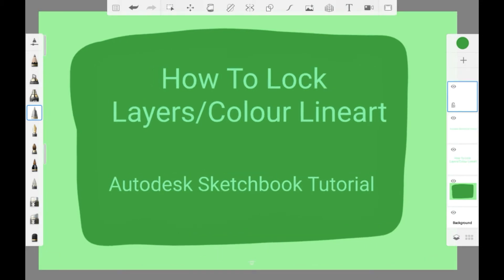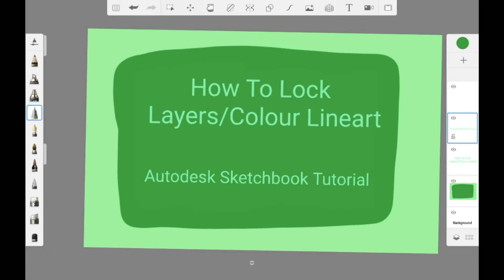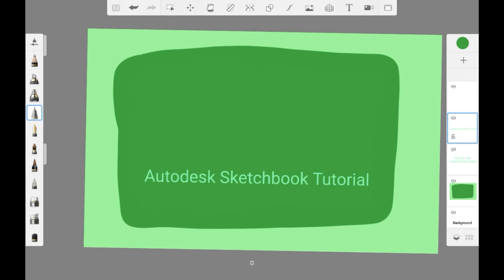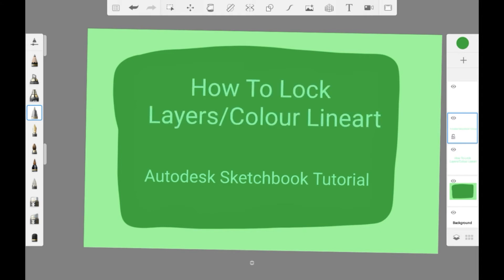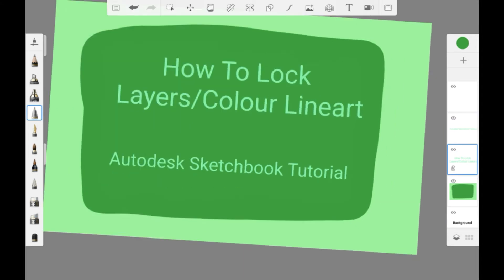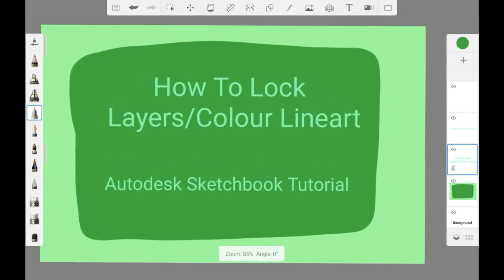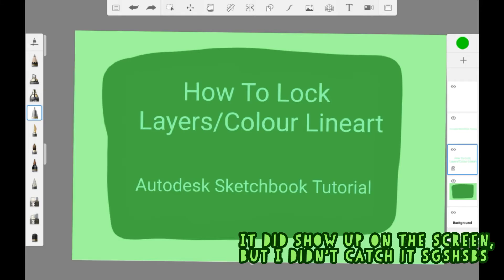How To Lock Layers/Colour Lineart - Autodesk Sketchbook Tutorial For Beginners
Hiya all! I haven't done a video on Autodesk Sketchbook yet, so I figured I would! In this video, I'll be showing you how to lock layers, usually used for coloring lineart! I love this feature, especially since in Autodesk you can use it on text too!